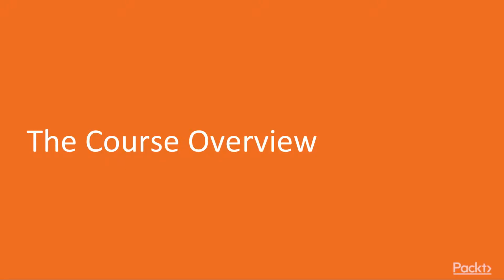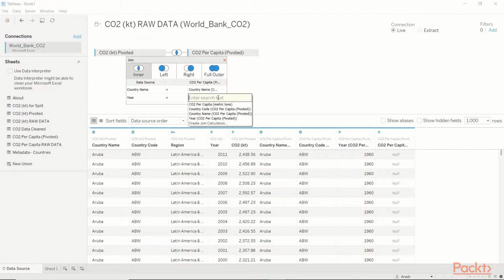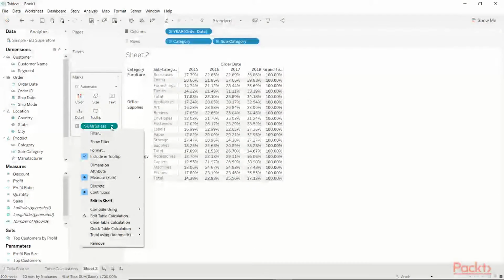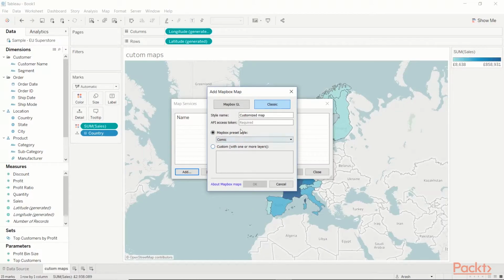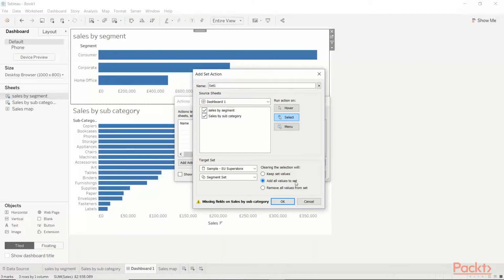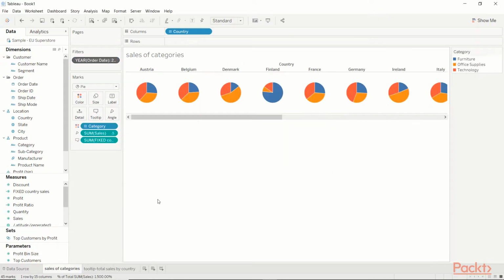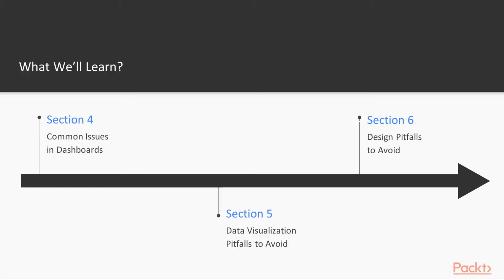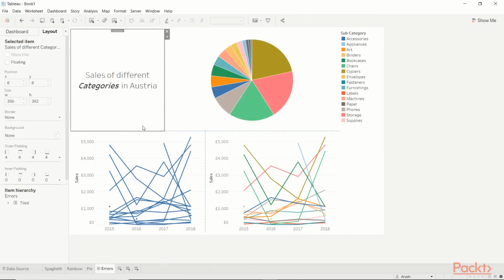Troubleshooting Tableau : The Course Overview | packtpub.com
This video tutorial has been taken from Troubleshooting Tableau. You can learn more and buy the full video course